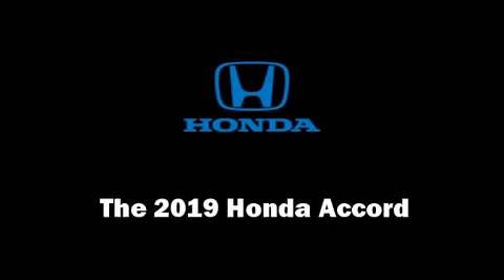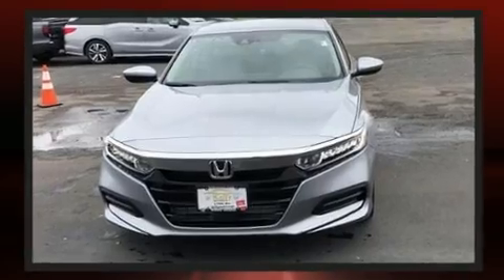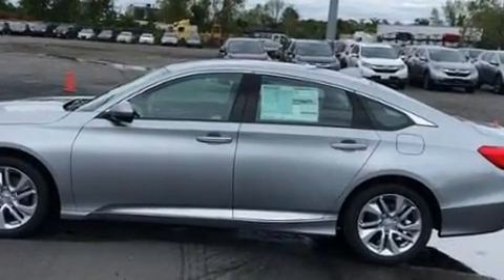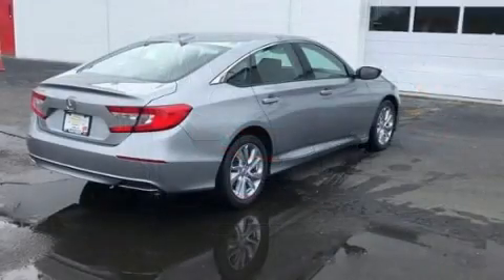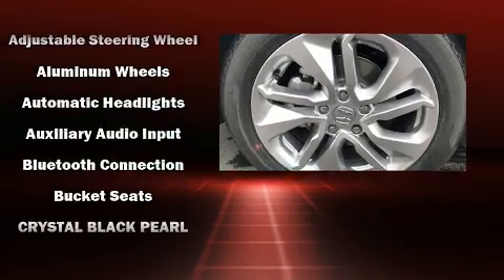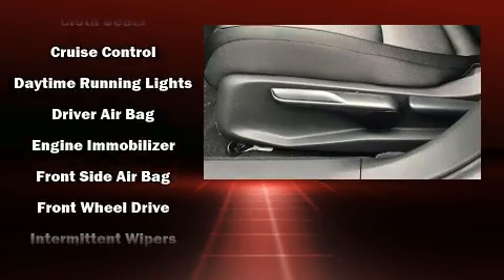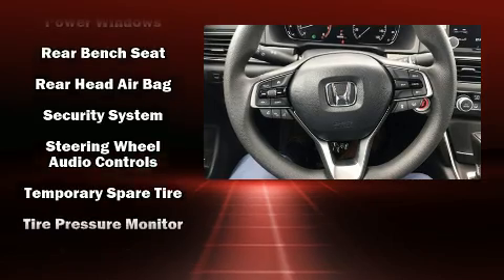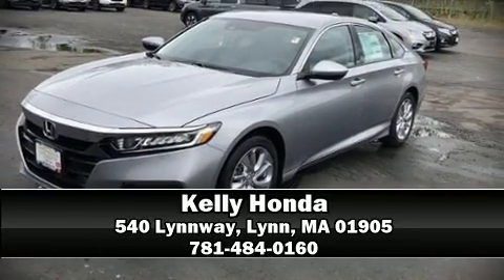2019 Honda Accord LX in Lynn, MA 01905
Kelly Honda
540 Lynnway

Get excited about the 2019 Honda Accord. This 4 door, 5 passenger sedan leads among competitors in its segment. It features a continuously variable transmission, front-wheel drive, and an efficient 4 cylinder engine. A turbocharger is also included as an economical means of increasing performance. Honda prioritized fit and finish as evidenced by: a tachometer, automatic temperature control, power door mirrors, lane departure warning, remote keyless entry, an overhead console, and 1-touch window functionality. Audio features include an AM/FM radio, steering wheel mounted audio controls, and 4 speakers, providing excellent sound throughout the cabin. Passenger security is always assured thanks to various safety features, such as: head curtain airbags, front side impact airbags, traction control, brake assist, a panic alarm, and 4 wheel disc brakes with ABS. Adaptive cruise control maintains a pre set distance behind the car ahead of you, simplifying highway driving and enhancing safety. Our sales reps are knowledgeable and professional. We'd be happy to answer any questions that you may have. Stop in and take a test drive!